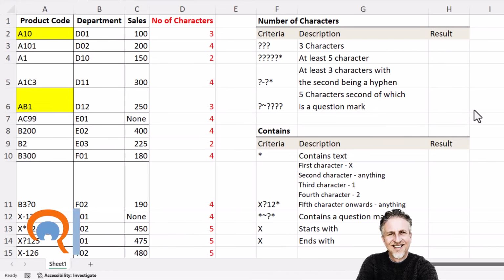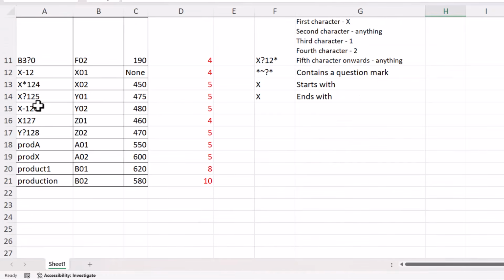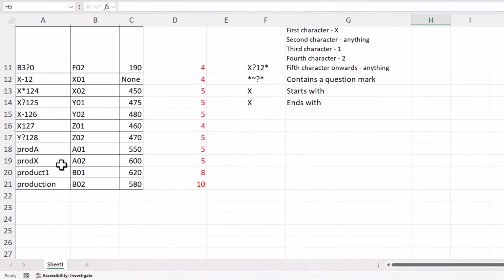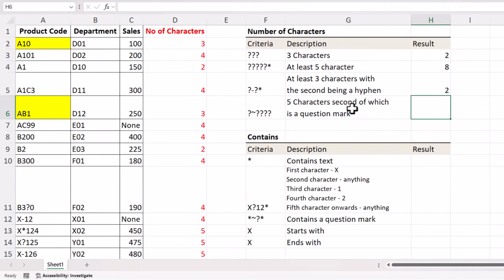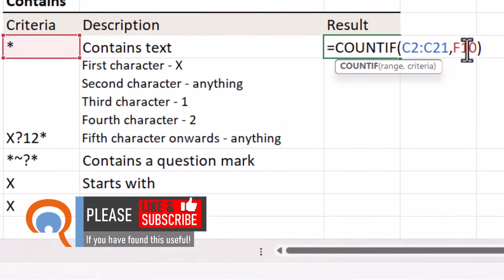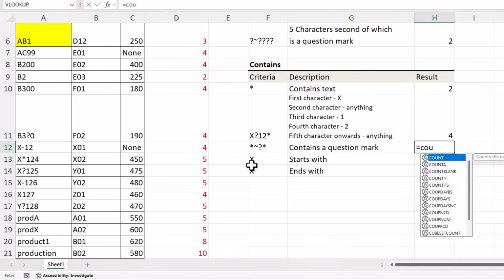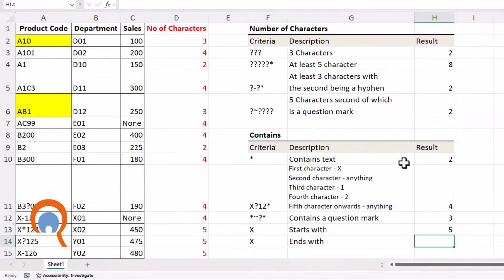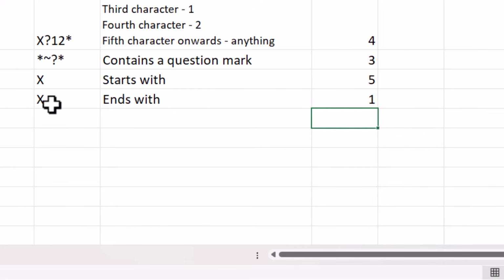🪄 Excel Wildcard Tricks You NEED to Know!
📽️ In this Microsoft Excel video tutorial I explain how to use wildcards in the context of COUNTIF.  The same could be used with SUMIF and XLOOKUP.

🕰️ Timestamps
00:00 Introduction
00:19 Exact number of characters
01:22 At least x number of characters
02:22 At least x characters where character 2 is n
03:07 Exact number of character, second character is a wildcard character
04:04 Contains any text value
04:34 Second character can be anything
05:14 Must contain a question mark
05:59 Start with and ends with